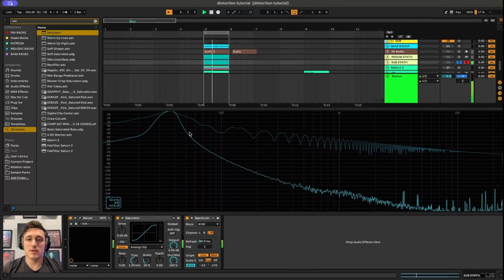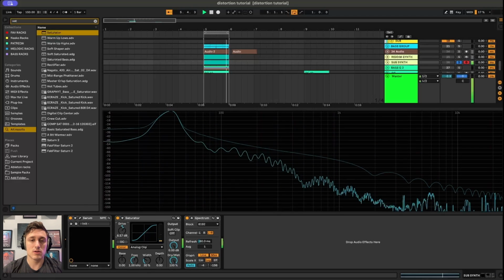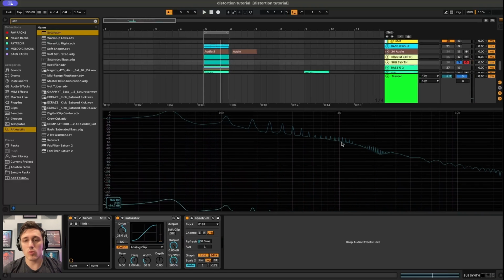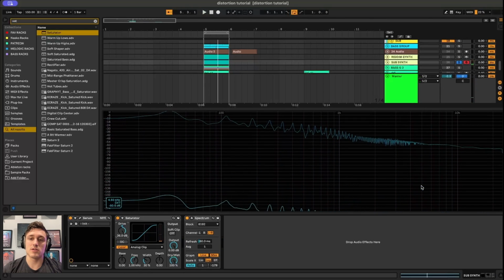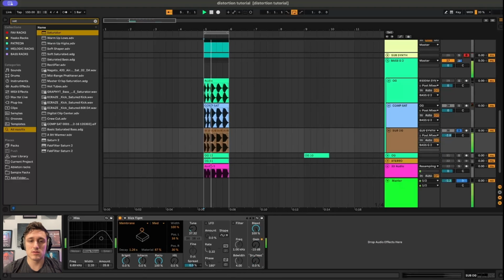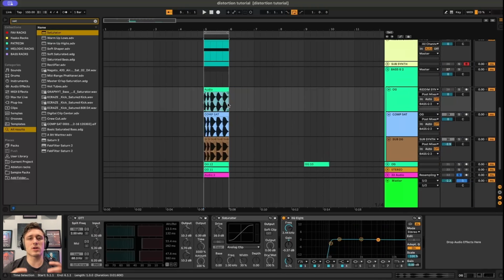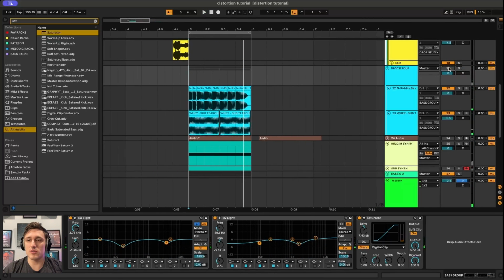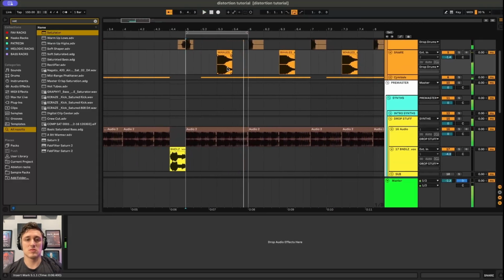HOW TO GET CLEAN DISTORTED DUBSTEP BASSES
Free Resources:
-ABLETON 11 TEMPLATE:
Free Sample Packs:
-Wheysted Basses from ther Underworld:
Free Dubstep Project File:
BOSSFIGHT DUBSTEP PROJECT FILE: